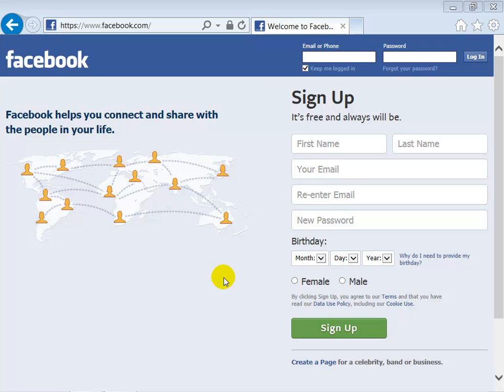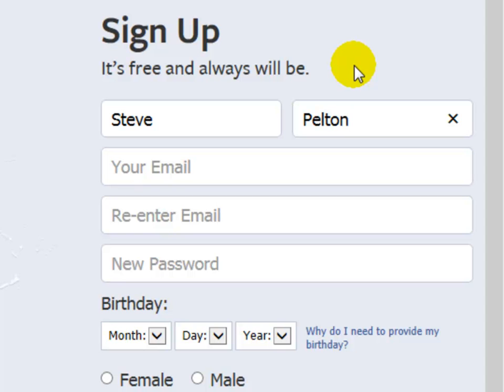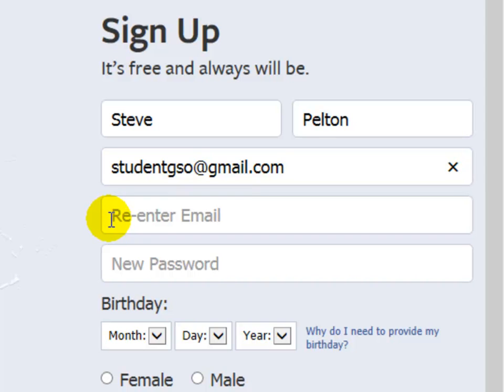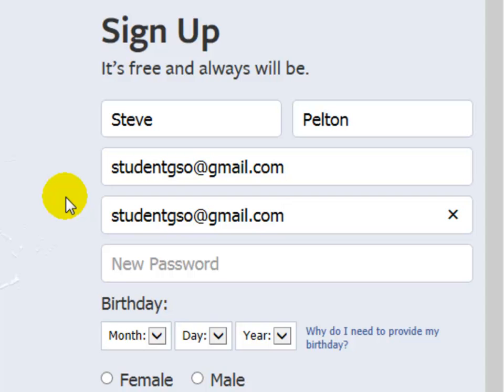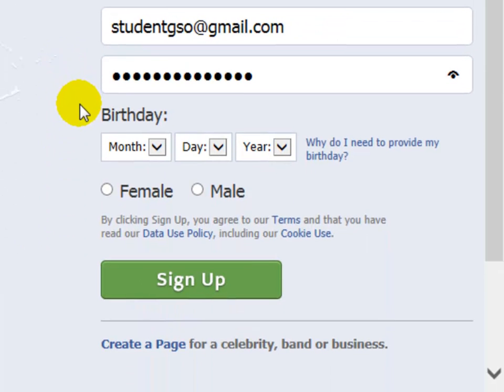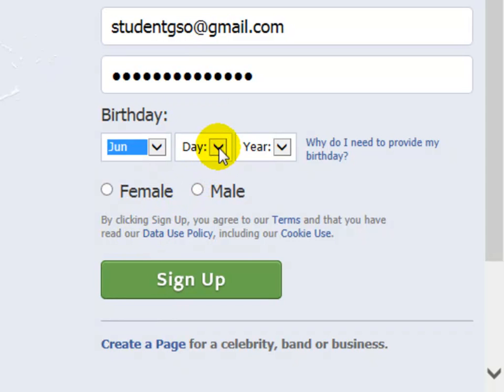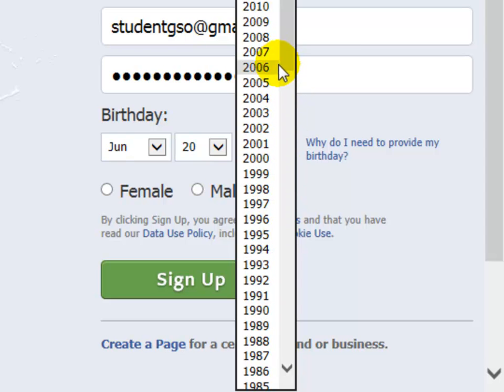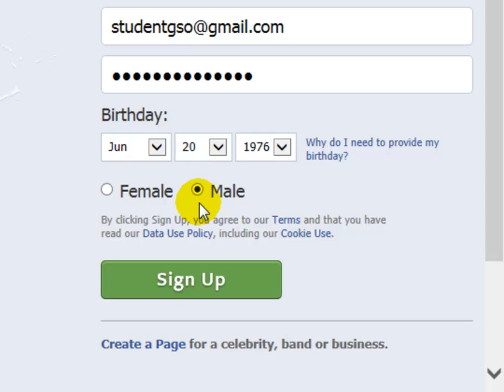Sign Up for an Account